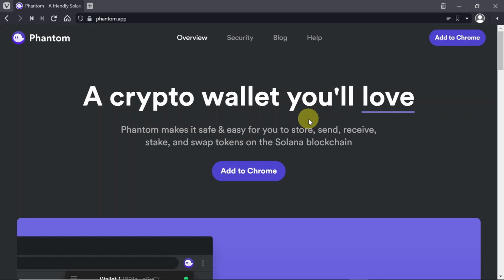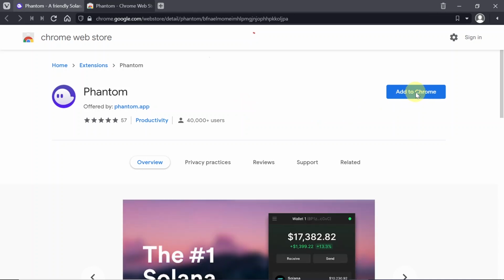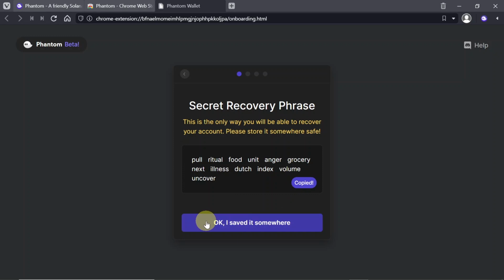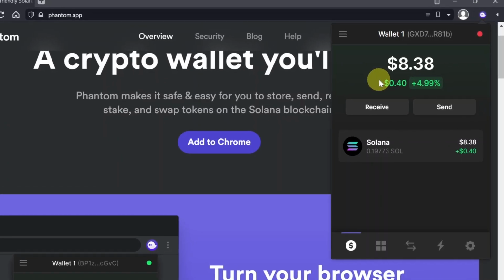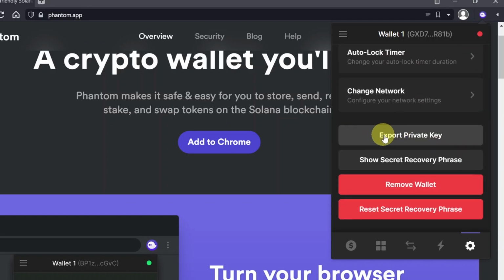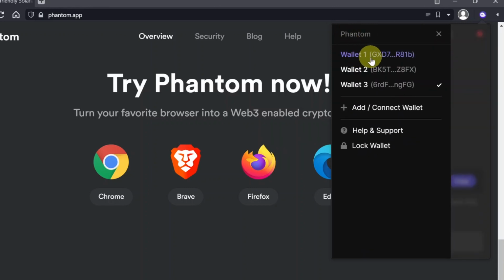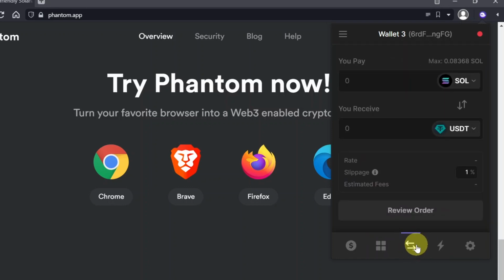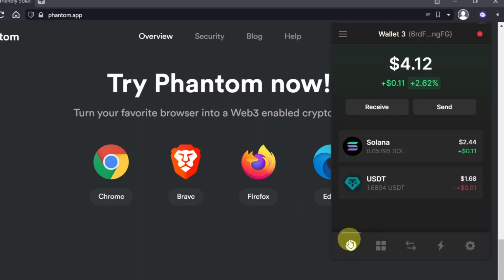How To Use The Best Solana Wallet? Phantom Explained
Find out How To Use The Best Solana Wallet? Phantom Wallet Explained. How to send and receive crypto using Phantom? How to swap tokens in Phantom?